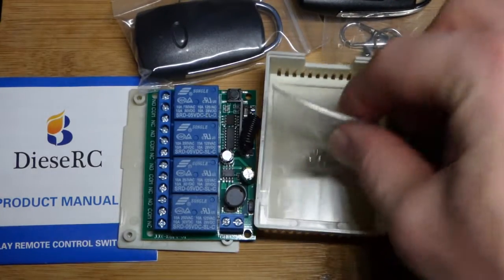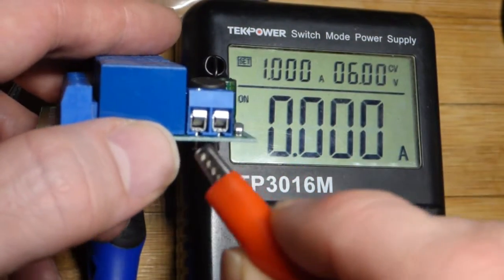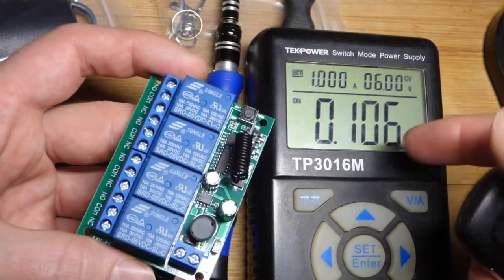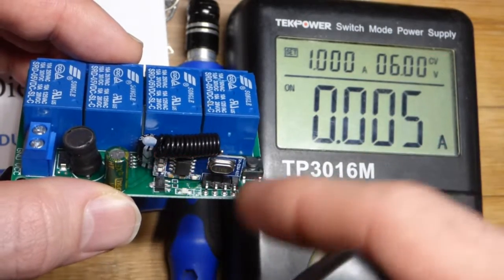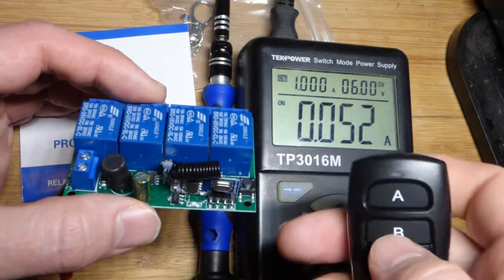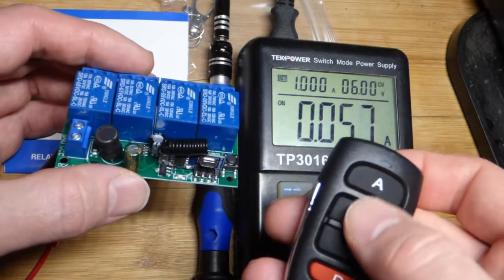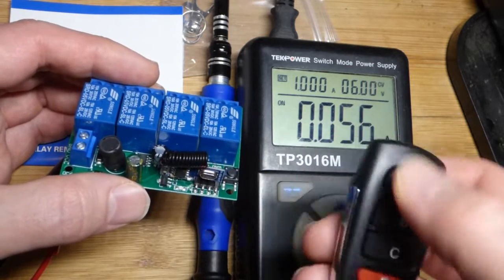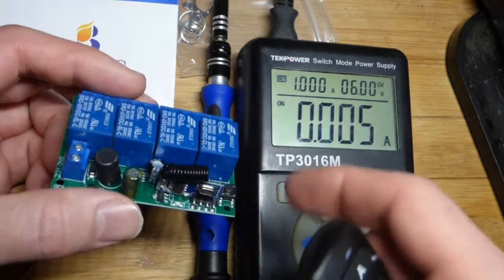Quick look at 4 channel remote control relay module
Semi programmable 4 channel relay.